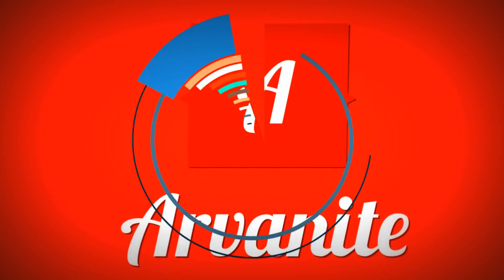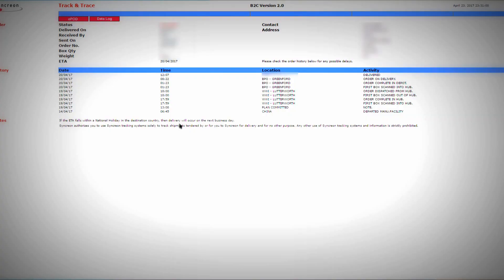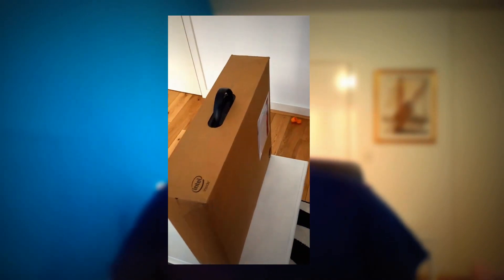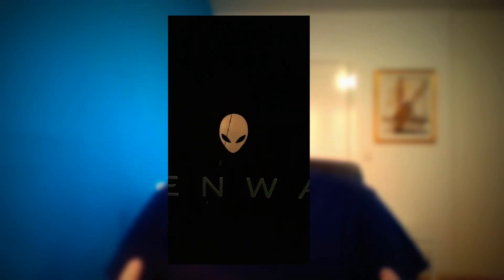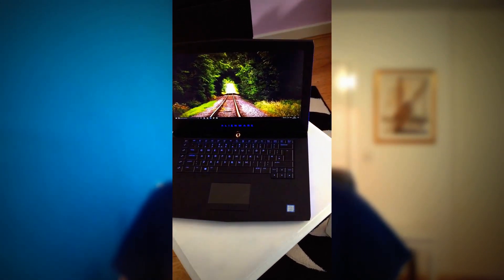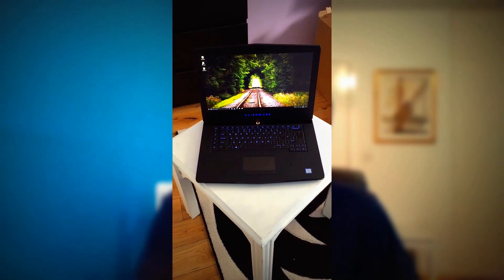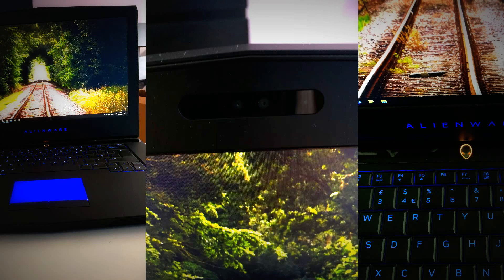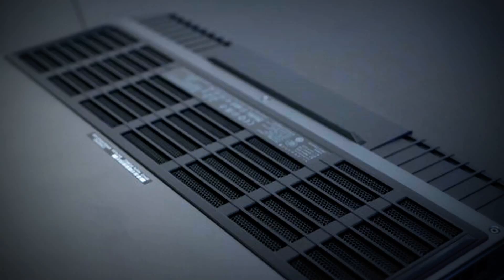Alienware 15 R3 (2017) - i7 7700HQ 1060 GTX 16gb DDR4 2400mhz 1tb 7200 rpm HDD REVIEW AND SHIPPING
Hello all,

I initially created another video which was much better than this one to review Alienware 15 R3 however, after some issues that was lost.  This is the only backup I had.

This is the review of Alienware 15 R3 2017 version with the following specs:

i7 7700HQ 2.8 Ghz
1060 GTX 6gb
16gb DDR4 2400mhz
1tb HDD 7200 RPM

This is considered to be a gaming machine of the future to handle current and near future games at max FPS.  It does so very well and it keeps up with Witcher on max settings and I also tried GTA 5 however, I lost that footage also.

I talk about my experience of shipping using the Syncreon service from Dell and UK Mail delivery system.  I also talk about how to get a discount on your new alienware rather than purchasing directly from the website with the RRP.

I provide my final thoughts on the laptop as I have had issues with it and I have finally (fingers crossed) have resolved the issue.  My system would remain at 100% Disk usage at all times and Dell is aware of the issue.  The fix was easy, unscrew the back - remove the power cable, remove the hard drive, remove RAM and on the second slot there should be two copper points - use a screwdriver and hold on the two points for 15 seconds.  This is now resetting the CMOS and should resolve the issue.  This is primarily with Hitachi har ddrives.

Arva